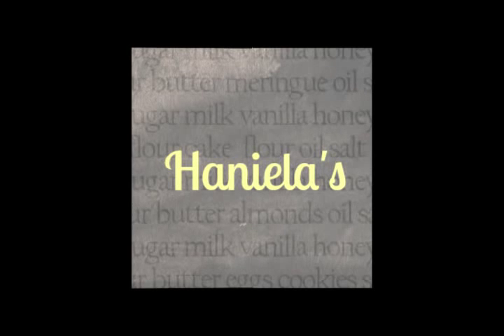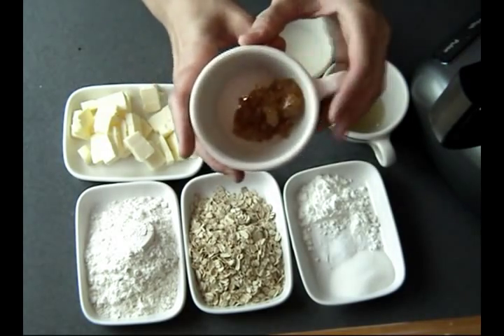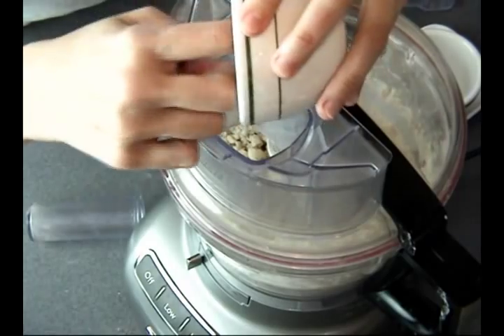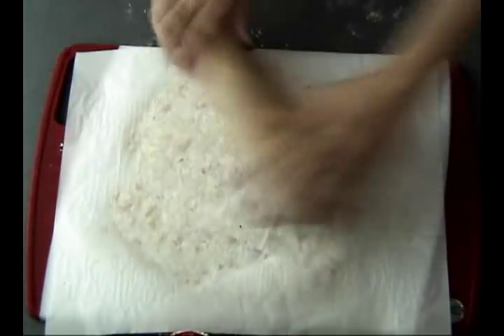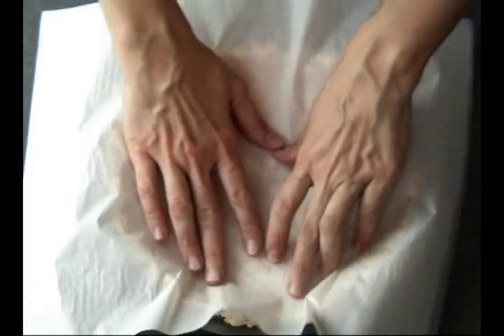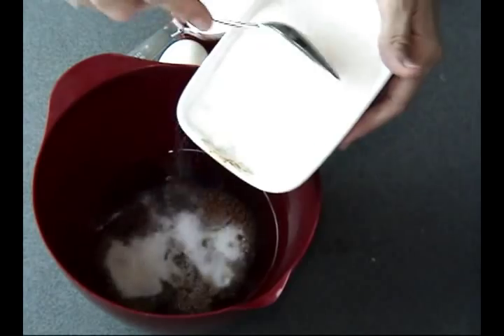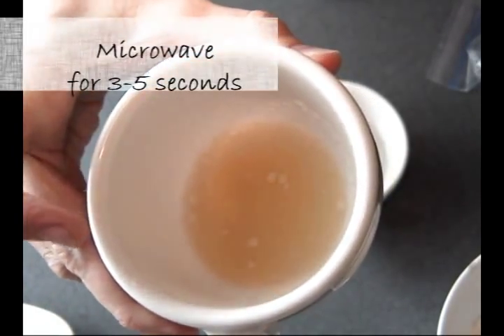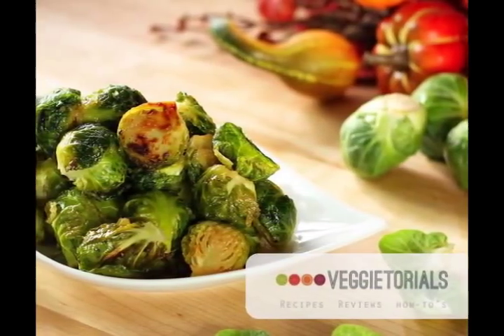Apple Cider Cream Pie Recipe, Thanksgiving Dinner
Recipe for Apple Cider Cream Pie. In this video I show you step by step how to make apple cider cream pie. I used oats in the pie crust, if you prefer an all flour crust, simply omit oats and use the same amount of flour instead.

RECIPE

Butter Oat Crust
3/4 cup all purpose flour
1/2 cup oats
1tbl corn starch
1tbl granulated sugar
1/2tsp kosher salt
1stick butter, chilled, diced
4tbl cold milk
1tsp apple cider vinegar
2tbl crystallized or candied ginger, chopped

Apple Cider Filling
3 cups apple cider (cooked down to 1/2 cup)
3/4cup granulated sugar
1/2 cup sour cream
1/4tsp salt
4 eggs

Topping : Whipped Cream
1cup heavy cream
1/4cup granulated sugar
3/4 tsp cinnamon
1tsp gelatin
1tbl cold water

In a food processor process oats, flour, salt, corn starch and sugar for about 30-45 seconds, pulsing. Be careful not to over process, you want have small pieces of oats in the mixture.
Add chilled butter, and pulse for couple time just to get it roughly combined.
Gradually add cold milk mixed with apple cider vinegar and then add candied ginger.
Process just until mixture look like coarse meal, and small bits of butter are still intact.
Gather into a disk, wrap in a clear plastic wrap and chill for one hour.
Chill your cutting/rolling board in the freezer as well, for at least 20 minutes or so, until cold.
Roll out the dough on a chilled surface into about 11 inch round. Slide off into the 9 inch pie dish. Press the dough into the dish, trim as needed. Refrigerate again for 20 minutes.
Preheat oven to 420F. Line the pie crust with parchment and fill it with dry beans or pie weights. Bake for 15 minutes. Remove from the oven, remove the beans, cover the edges with aluminum foil  and bake for additional 15 minutes.
Remove from the oven and set aside.
Lower the oven temperature to 350F
Prepare filling: whisk together apple cider reduction, granulated sugar, sour cream, salt and eggs, until smooth.
Pout into the prepared pie crust. cover the edges again and bake for 35-40 minutes, until edges are set and center is slightly jiggly.
Remove pie from the oven, and let cool completely.
Prepare the topping: stir gelatin  with cold water, let bloom for 5 minutes. Microwave for 3-4 second until dissolved, take care not to over heat the gelatin. Let cool to room temperature. Beat room temperature heavy cream, once you see soft peaks forming, gradually add dissolved gelatin and beat on high. Gradually add sugar and beat until stiff peaks are formed.
Spread the topping on the cooled pie. Dust with cinnamon as desired.
Serve or store in the fridge until ready to use, covered, up to 2 days.